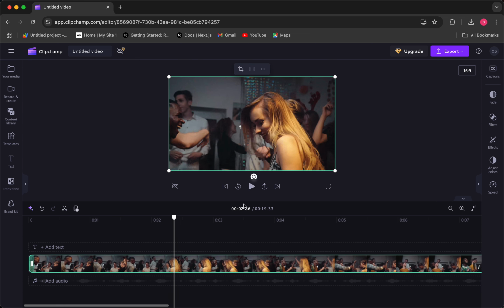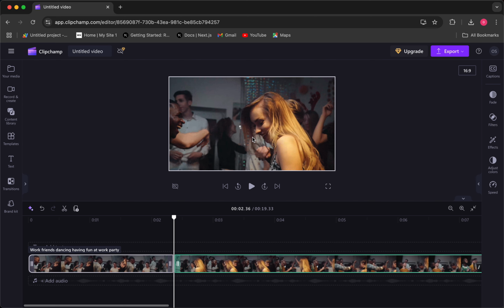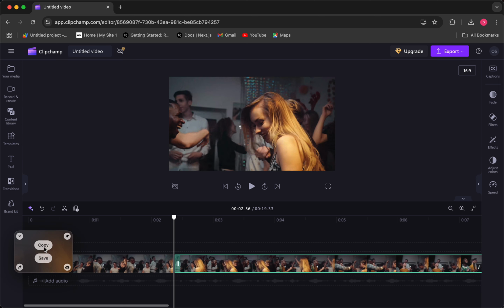How To Freeze Frame In Clipchamp | Step By Step